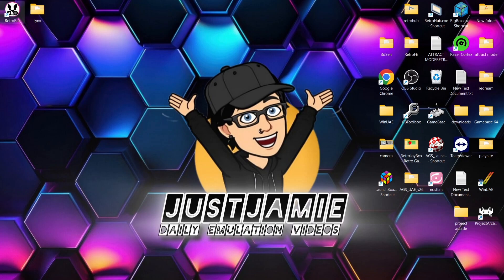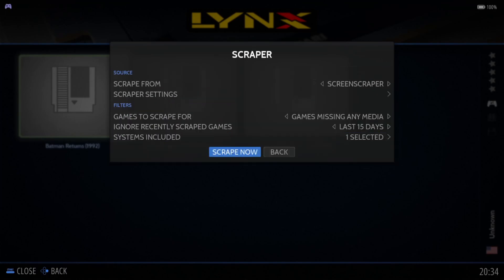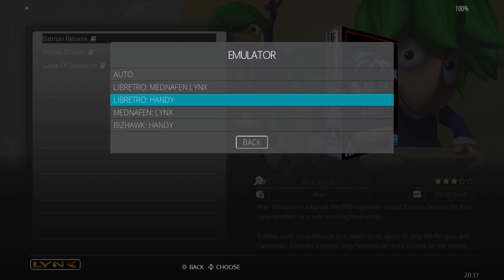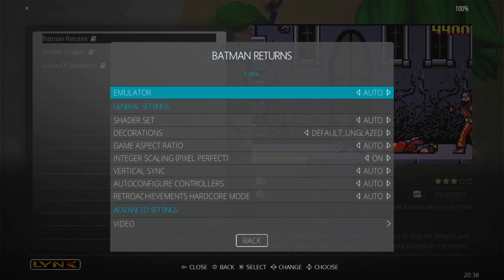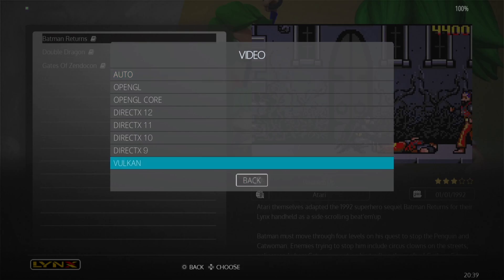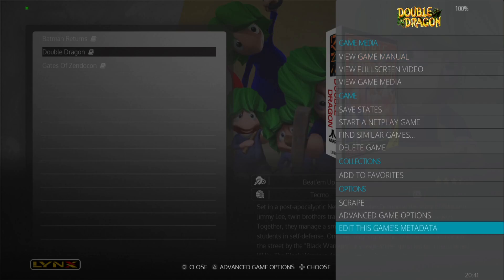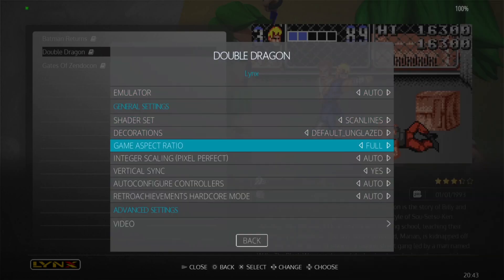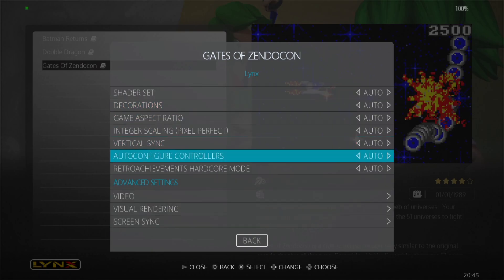Retrobat ☆ Atari Lynx Setup Guide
In todays Retrobat setup guide, I am going to show you how to correctly setup the Atari Lynx Portable. I shall be showing you how to add roms/games into the correct folders as well as the best video settings and to have a all around awesome retro gaming experience with Retrobat frontend for Windows.